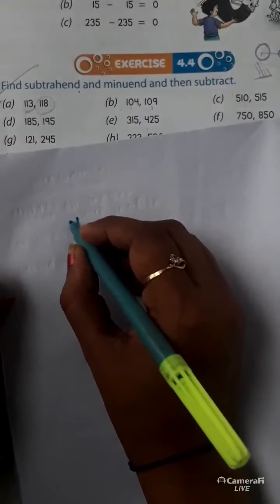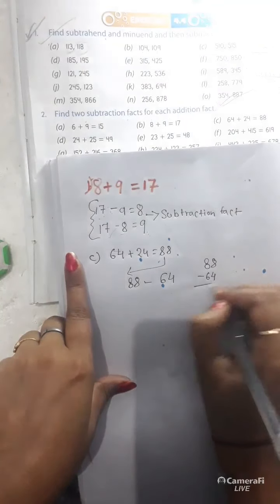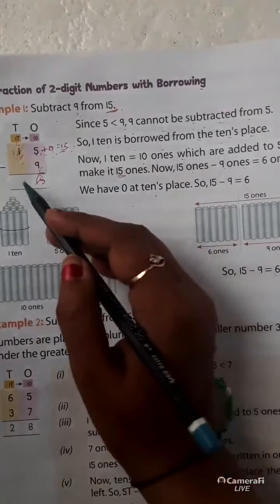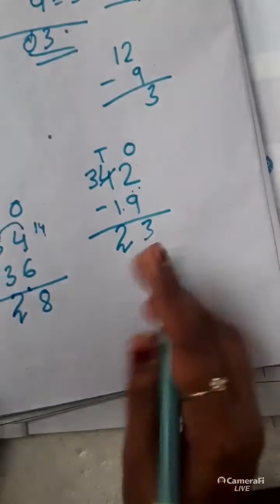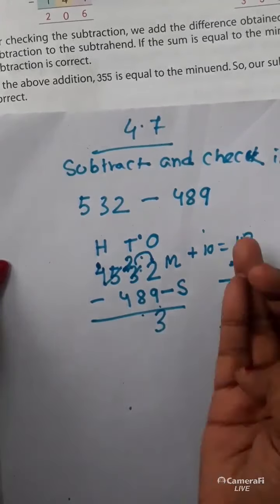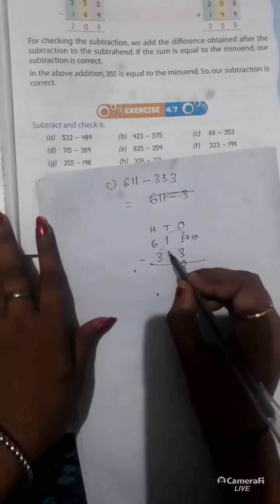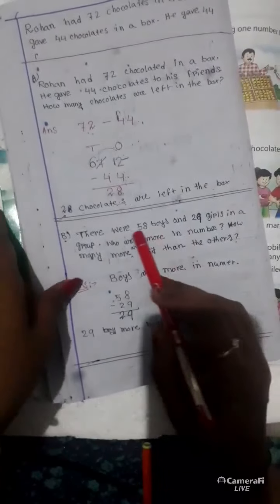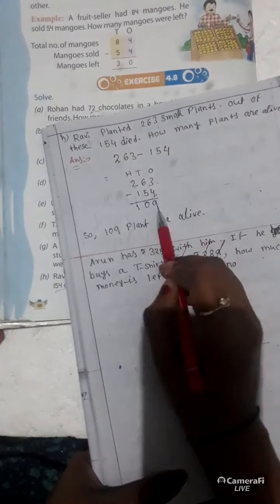SUBTRACTION PART 2